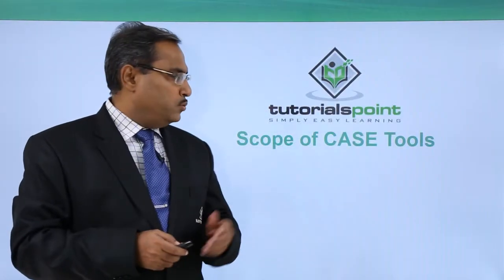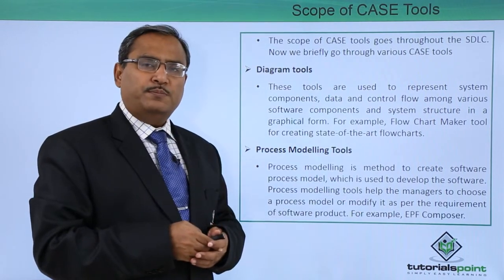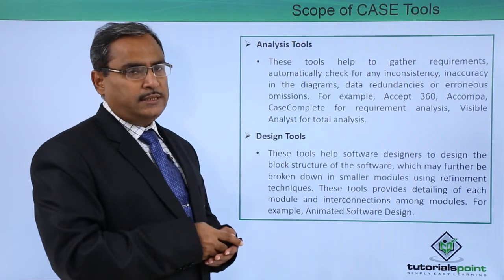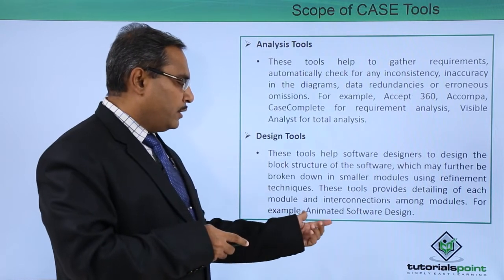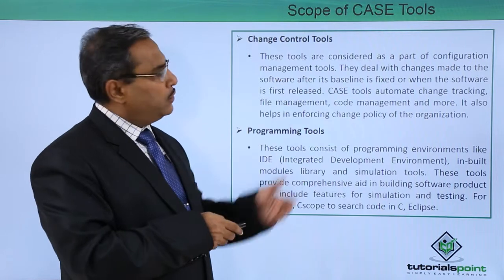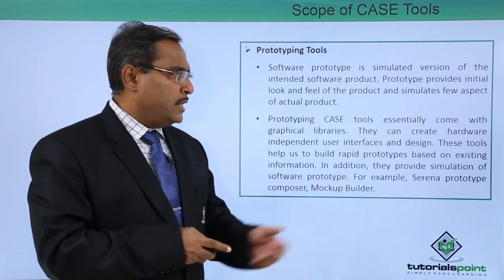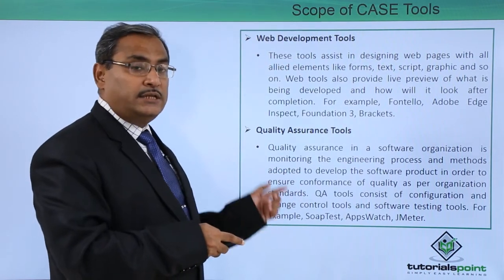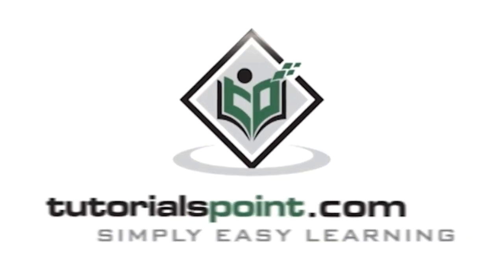Scope of CASE Tools